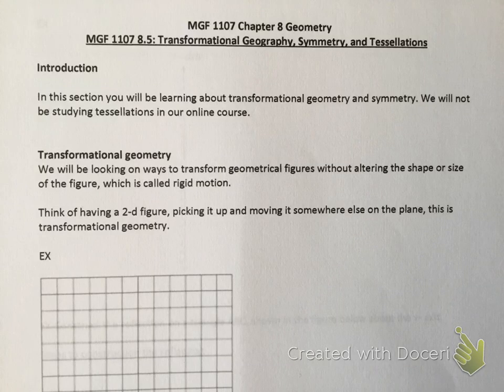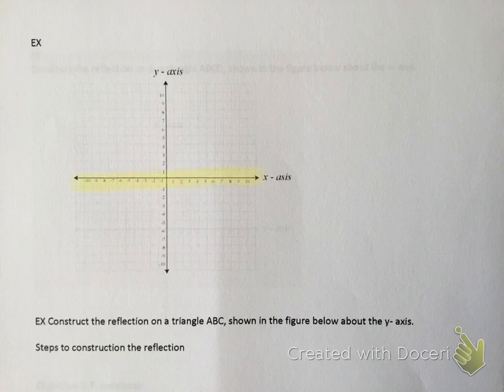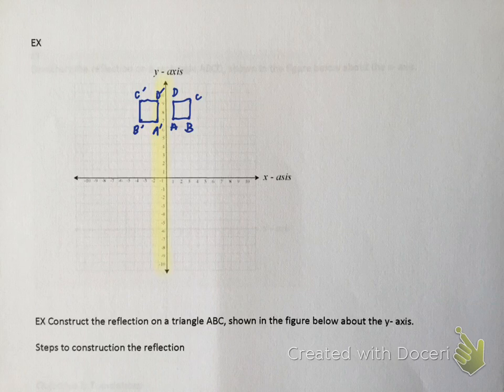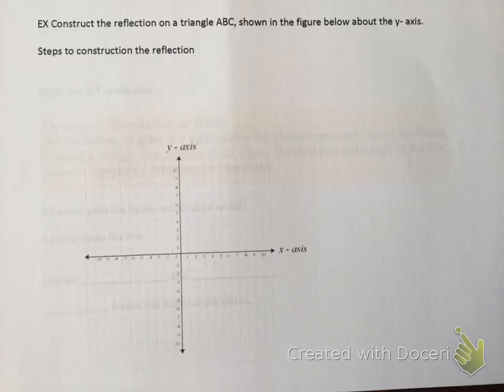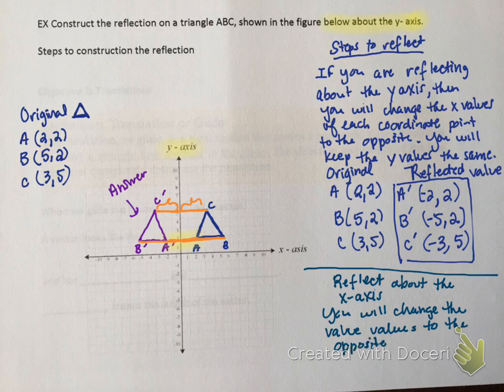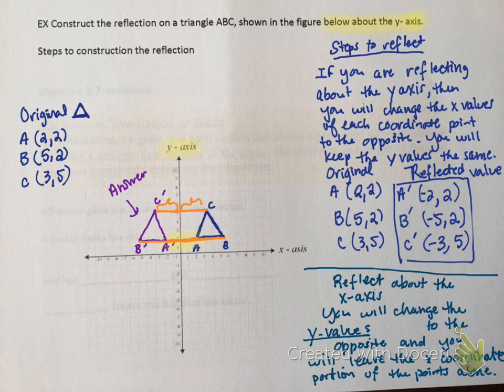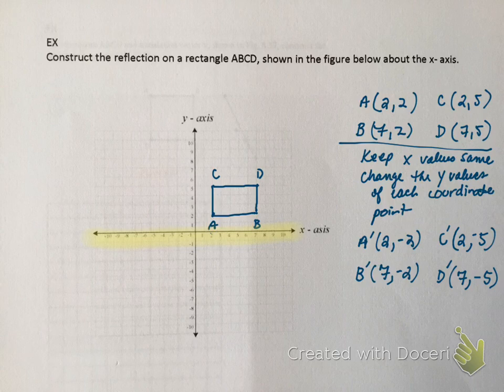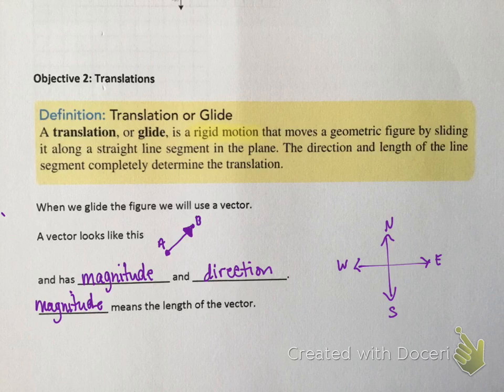MGF 1107 section 8.5 part 1